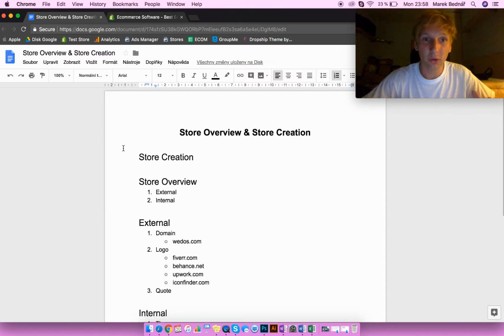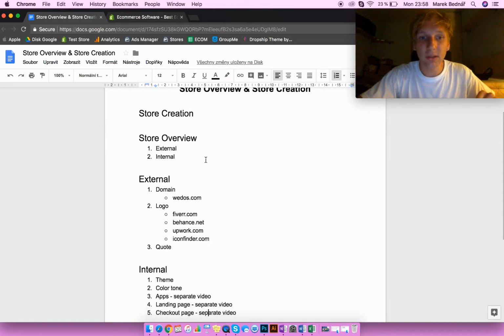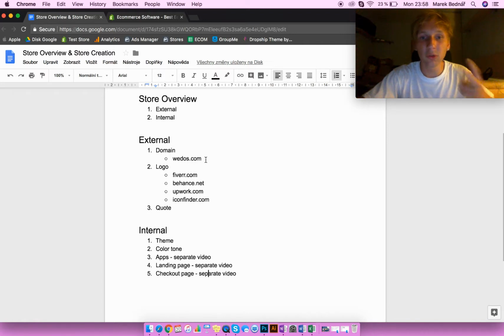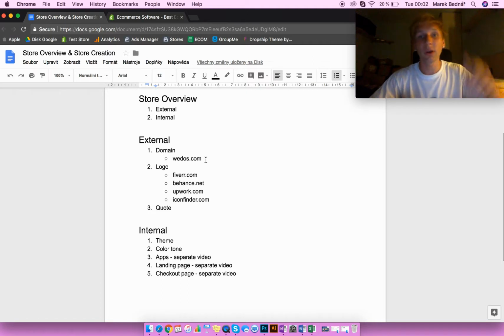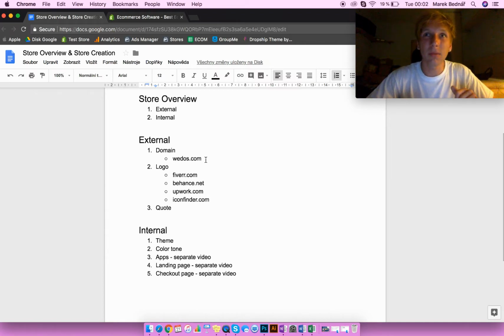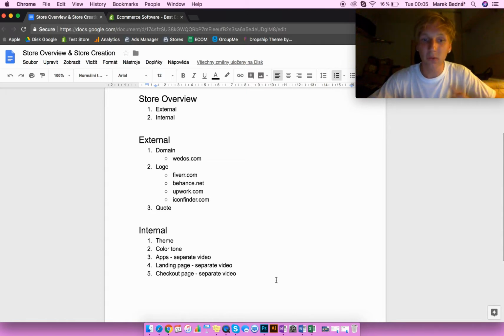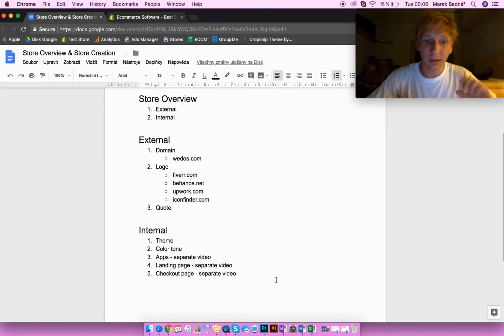SHOPIFY STORE CREATION & OVERVIEW